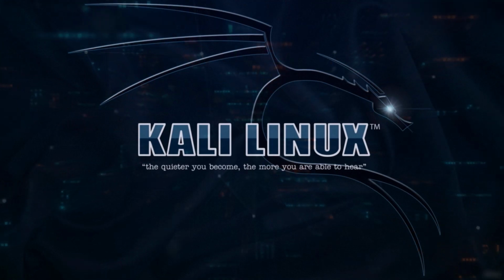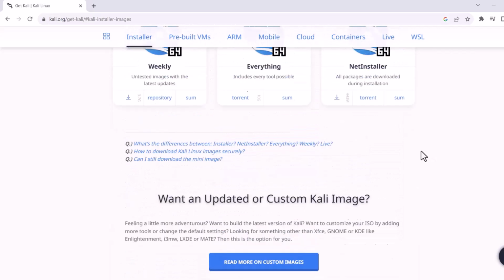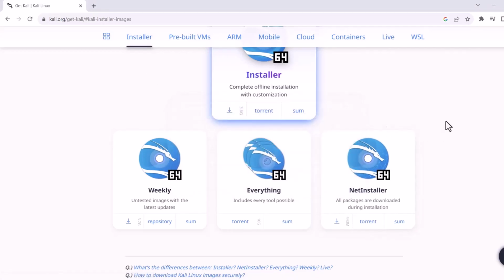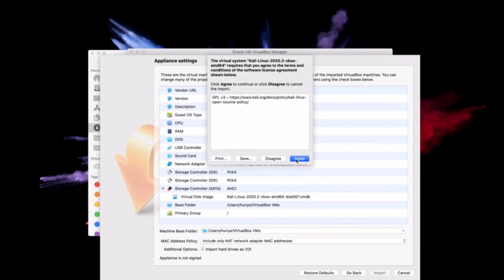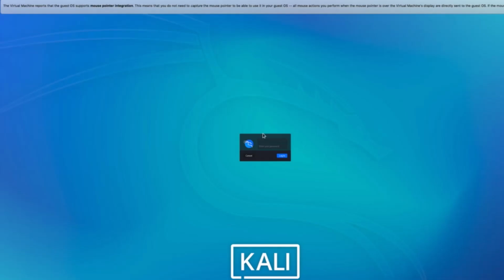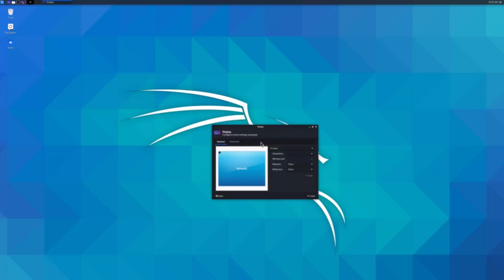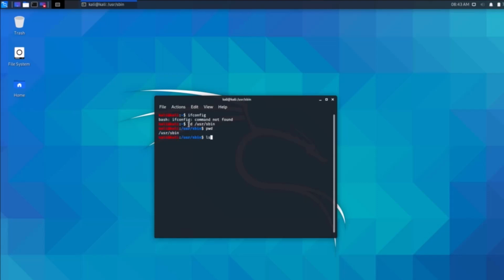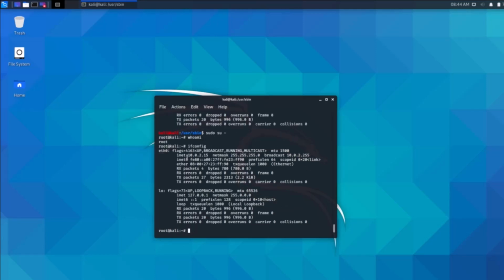Installing Kali Linux on VirtualBox Step-by-Step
Kali Linux is a Debian-derived Linux distribution designed for digital forensics and penetration testing. It is maintained and funded by Offensive Security.